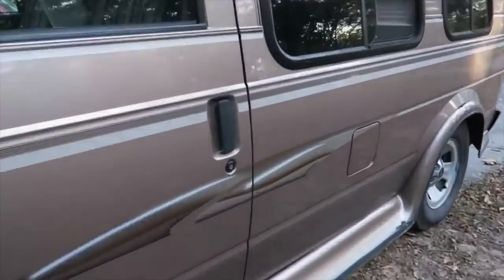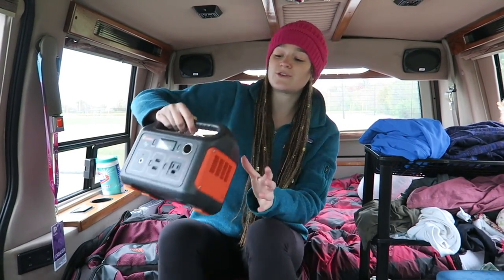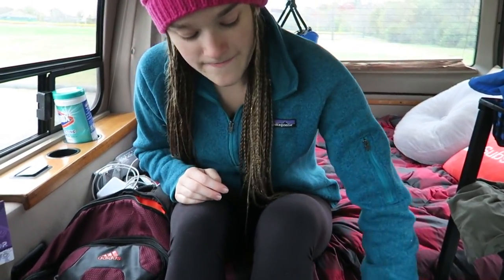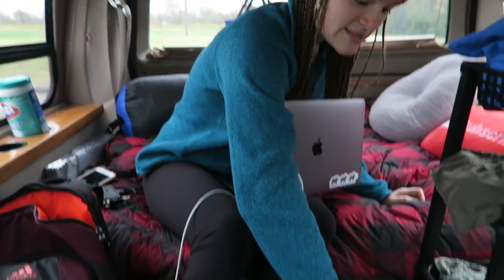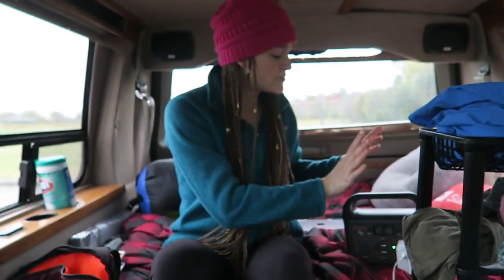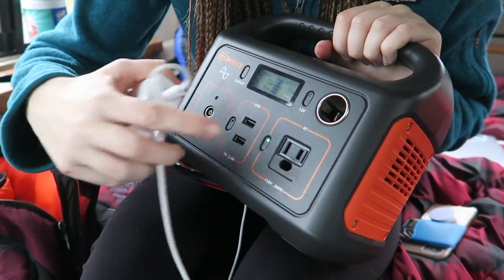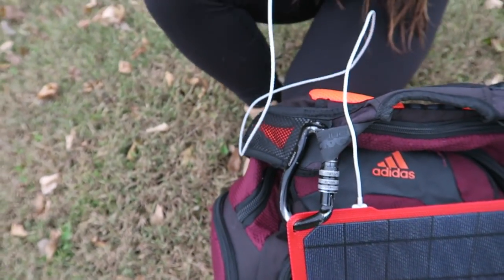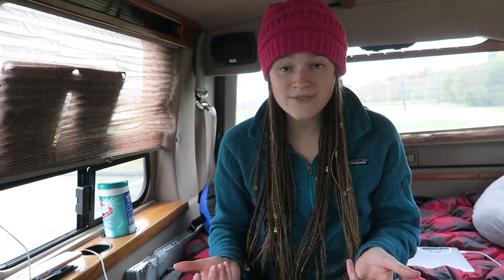How To Charge Electronics When Living Out Of A Van! (Portable Power Stations and Solar)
Hey Everyone! Hopefully this video will help any vanlifers or conversion van dwellers with powering their electronics while living in their vehicles.

*Want me to edit a video for you or give you a channel review?